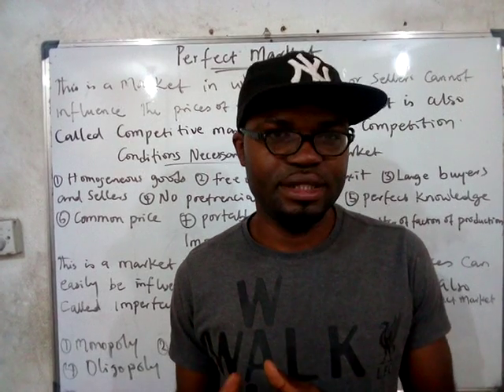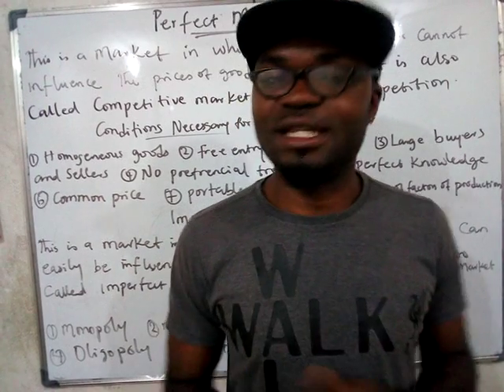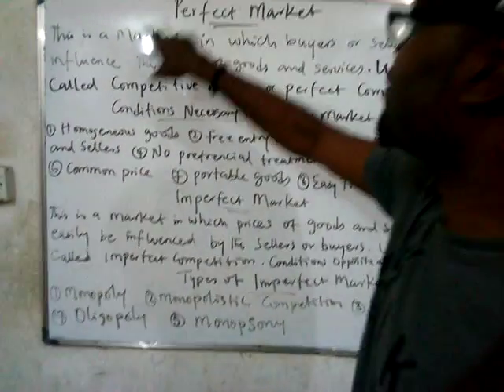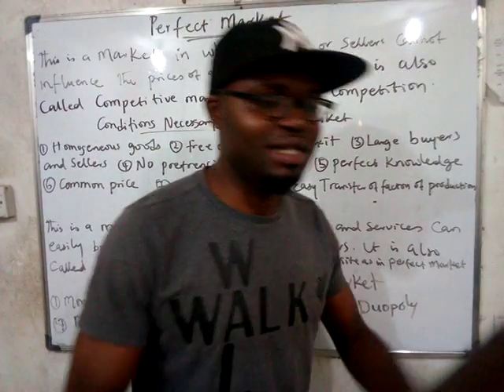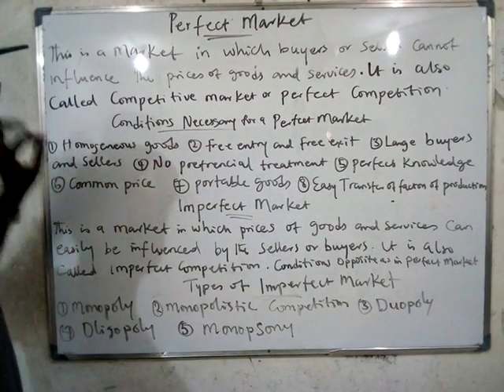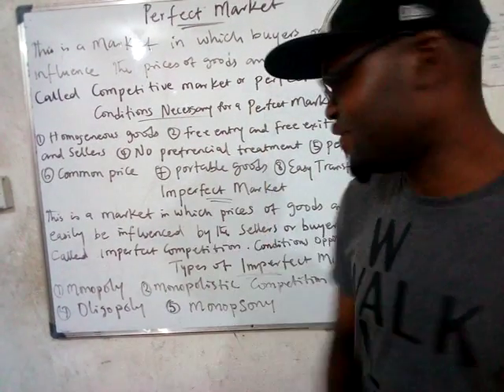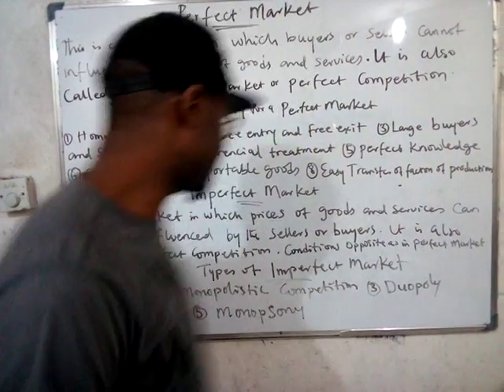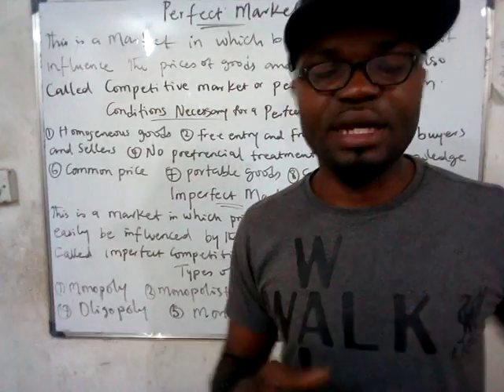Perfect and Imperfect Markets